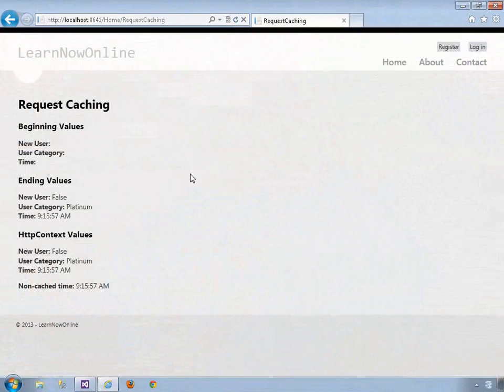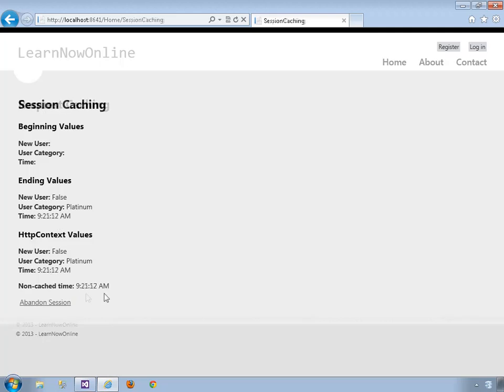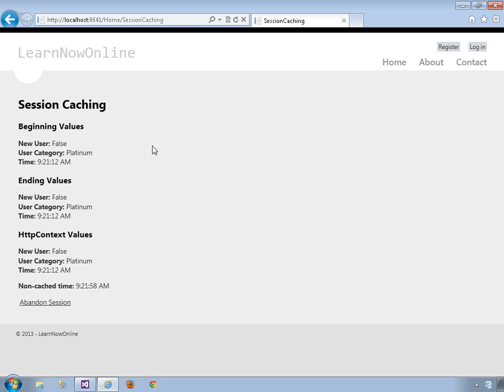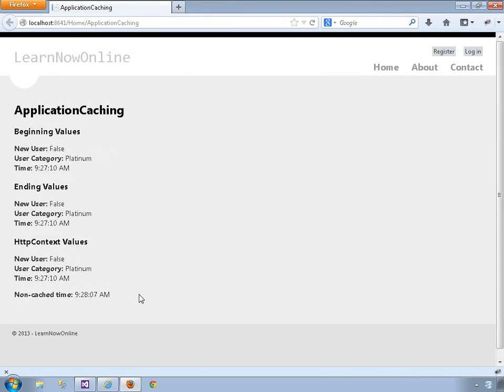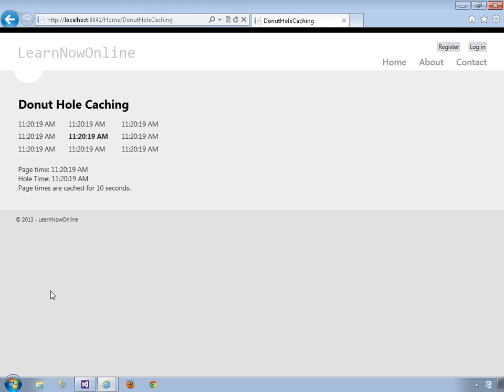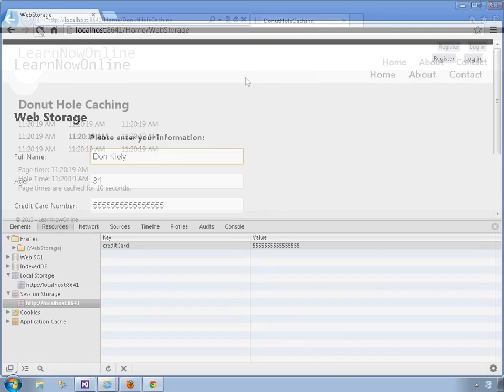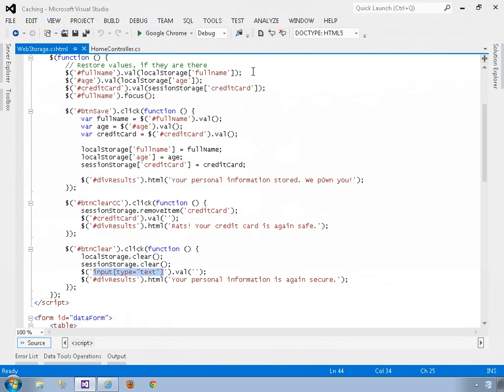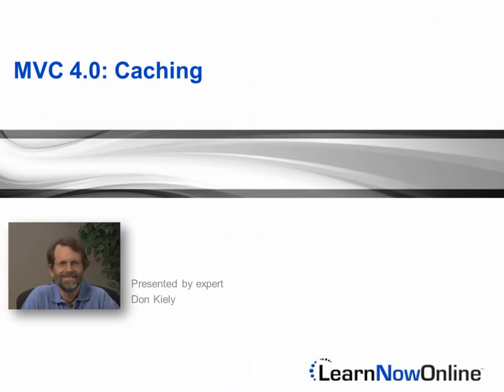Trailer for MVC 4.0 tutorial: Caching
Trailer for MVC 4.0 tutorial: "Caching" with Expert Don Kiely

In this course you'll learn about these ASP.NET caching features, as well as those implemented and extended in MVC 4. You'll first learn about how caching works and some scenarios where you can use various caching features. Then you'll learn about server-side caching, ranging from caching features that support a single Web request to those that span across multiple users and multiple sessions. You'll learn about the OutputCache action method filter and how it provides some very flexible caching options. And you'll learn about donut and donut hole caching, two techniques that help implement some advanced caching techniques. And we'll wrap up the course by exploring various client-side caching techniques, including some nice features introduced with HTML 5.